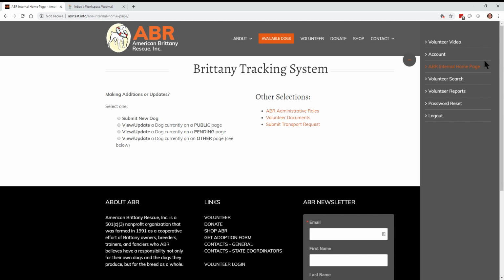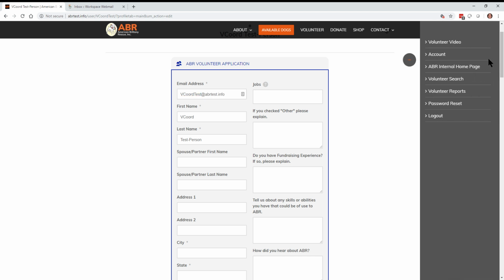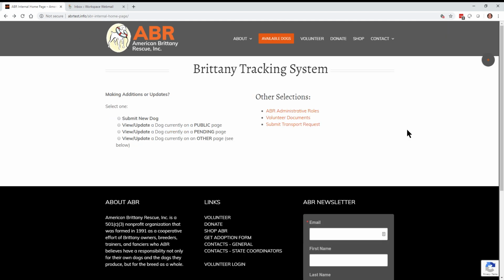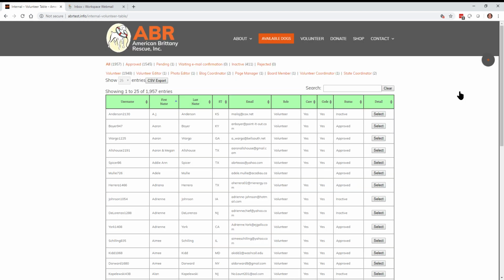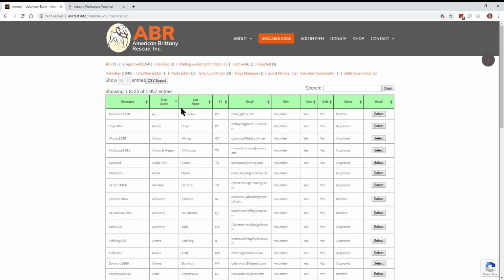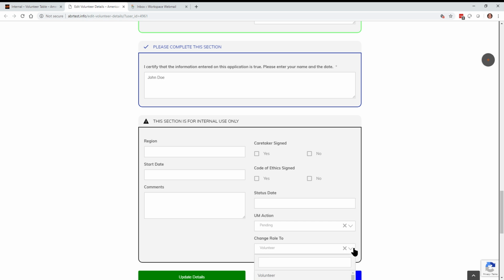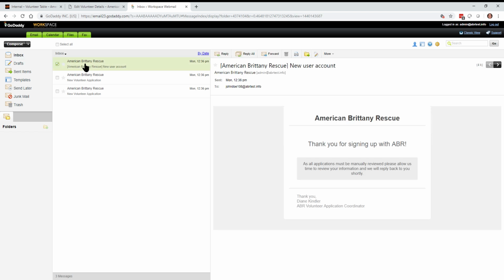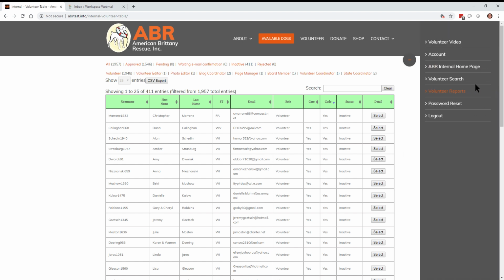Volunteer Coordinator Video